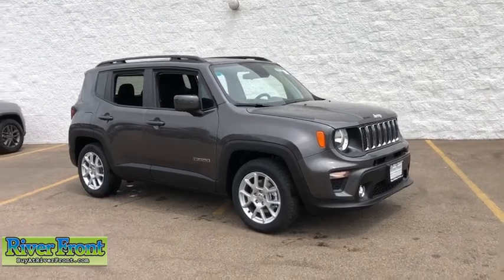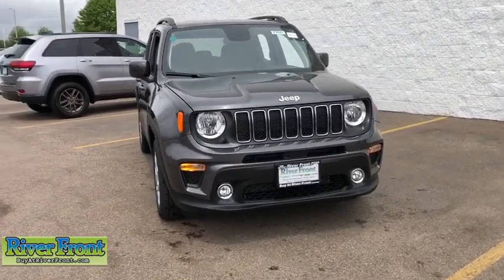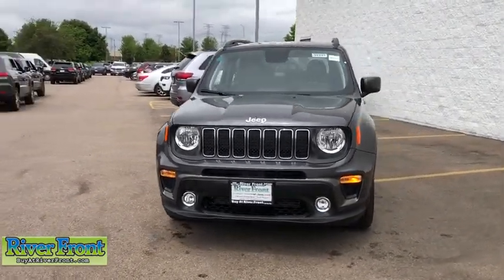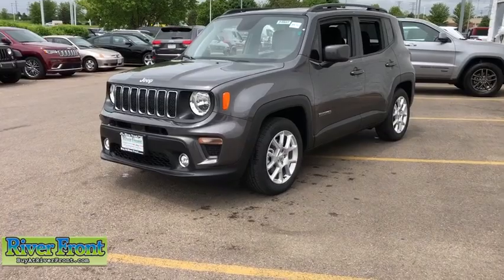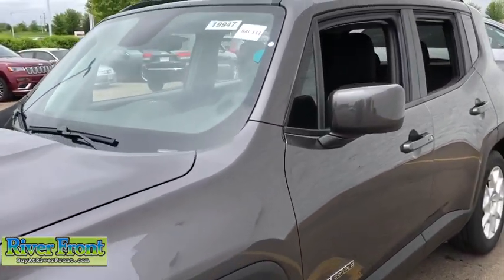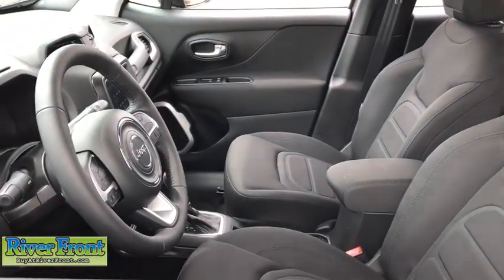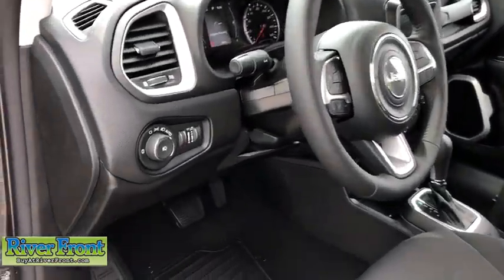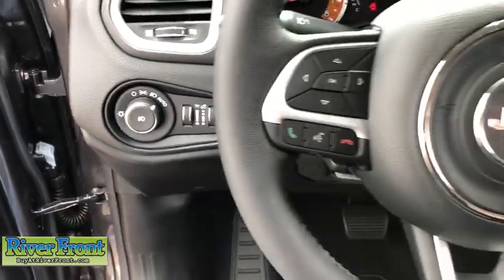2019 Jeep Renegade St. Charles, Aurora, Glendale Heights, Naperville, North Aurora, IL 19947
New 2019 Jeep Renegade available in North Aurora, Illinois at RiverFront CDJR. Servicing the St. Charles, Aurora, Glendale Heights, Naperville, IL area.

Fuel Consumption: City: 22 mpg,Fuel Consumption: Highway: 30 mpg,Remote power door locks,Power windows,Cruise controls on steering wheel,Cruise control,4-wheel ABS Brakes,Front Ventilated disc brakes,1st and 2nd row curtain head airbags,Passenger Airbag,Side airbag,Rear spoiler: Lip,UConnect w/Bluetooth wireless phone connectivity,Digital Audio Input,Audio system memory card slot,SiriusXM AM/FM/Satellite Radio,Radio Data System,SiriusXM Satellite Radio(TM),Speed Sensitive Audio Volume Control,Total Number of Speakers: 6,Braking Assist,ABS and Driveline Traction Control,Cornering Lights,Stability controll with anti-roll,Privacy glass: Deep,Polished w/painted accents aluminum rims,Wheel Diameter: 17,Wheel Width: 7,Driver knee airbags,Front fog/driving lights,Leather steering wheel trim,Metal-look shift knob trim,Colored dash trim,Colored door trim,Colored center console trim,Roof rails,Video Monitor Location: Front,Trip computer,External temperature display,Tachometer,Power remote driver mirror adjustment,Heated driver mirror,Heated passenger mirror,Power remote passenger mirror adjustment,Dual illuminated vanity mirrors,Compass,Daytime running lights,Audio controls on steering wheel,Front reading lights,Premium cloth seat upholstery,Bucket front seats,Rear bench,Fold forward seatback rear seats,Tilt and telescopic steering wheel,Electric power steering,Suspension class: Regular,Interior air filtration,Automatic front air conditioning,Dual front air conditioning zones,Tire Pressure Monitoring System: Tire specific,Remote activated exterior entry lights,Cargo area light,Max cargo capacity: 51 cu.ft.,Vehicle Emissions: LEV3-ULEV125,Fuel Type: Regular unleaded,Fuel Capacity: 12.7 gal.,Instrumentation: Low fuel level,Clock: In-radio display,Headlights off auto delay,Dusk sensing headlights,Driver Seat Head Restraint Whiplash Protection,Head Restraint Whiplash Protection with Passenger Seat,Coil front spring,Regular front stabilizer bar,Independent front suspension classification,Strut front suspension,Four-wheel Independent Suspension,Coil rear spring,Rear Stabilizer Bar: Regular,Independent rear suspension,Multi-link rear suspension,Front and rear suspension stabilizer bars,Variable intermittent front wipers,Black grille w/chrome accents,Center Console: Full with covered storage,Overhead console: Mini with storage,Curb weight: 3$COMMA056 lbs.,Gross vehicle weight: 4$COMMA277 lbs.,Overall Length: 166.6,Overall Width: 74.2,Overall height: 66.5,Wheelbase: 101.2,Front Head Room: 41.1,Rear Head Room: 40.5,Front Leg Room: 41.2,Rear Leg Room: 35.1,Front Shoulder Room: 55.9,Rear Shoulder Room: 55.1,Front Hip Room: 53.1,Rear Hip Room: 51.9,Two 12V DC power outlets,Transmission hill holder,Seatbelt pretensioners: Front,Rear center seatbelt: 3-point belt,Door reinforcement: Side-impact door beam,Engine immobilizer,Cargo tie downs,Floor mats: Carpet front and rear,Cupholders: Front and rear,Door pockets: Driver$COMMA passenger and rear,Seatback storage: 1,Tires: Width: 215 mm,Tires: Profile: 60,Tires: Speed Rating: T,Diameter of tires: 17.0,Type of tires: Touring AS,Tires: Prefix: P,Left rear passenger door type: Conventional,Rear door type: Liftgate,Right rear passenger door type: Conventional,Black bumpers,Integrated roof antenna,4 Door,Driver airbag,Manual child safety locks,Rear View Camera,Keyless ignition with push button start,2 USB ports,Apple CarPlay/Android Auto mirroring,Halogen aero-composite headlights,Ambient lighting